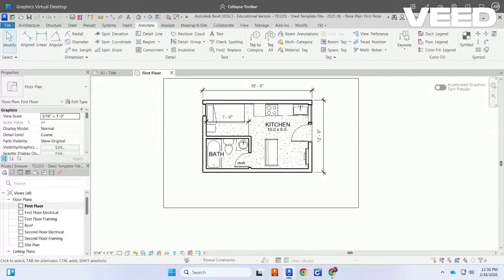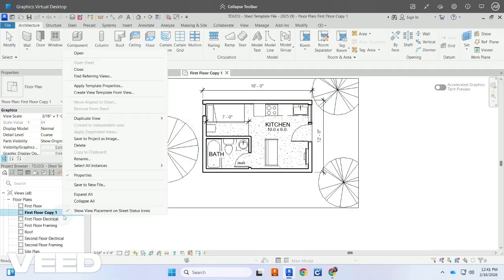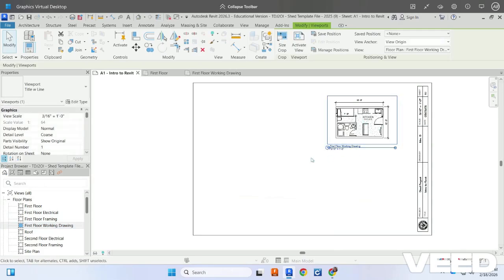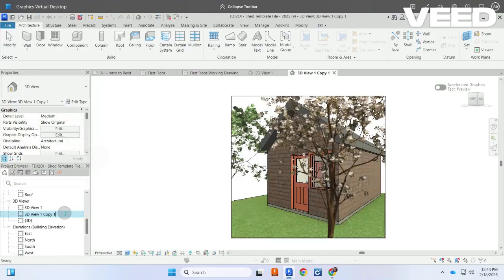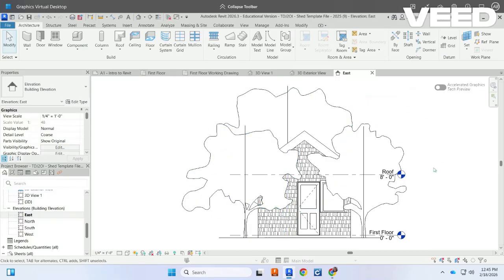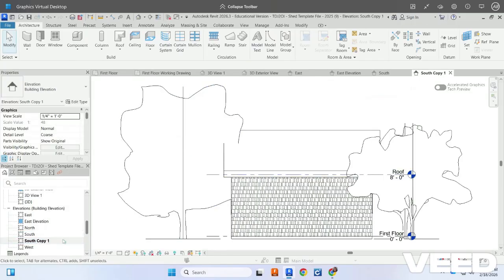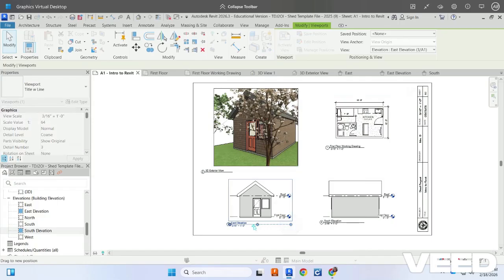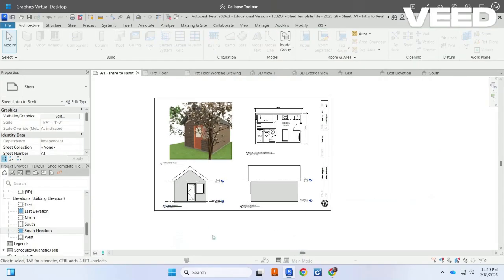Setting up your Titleblock - Shed Project - Revit